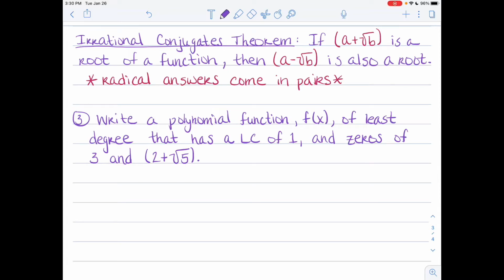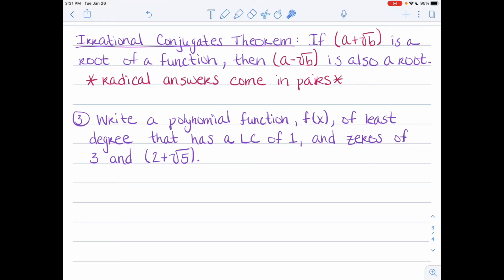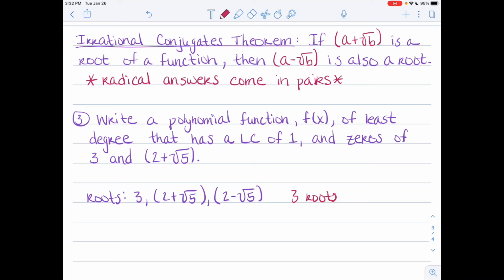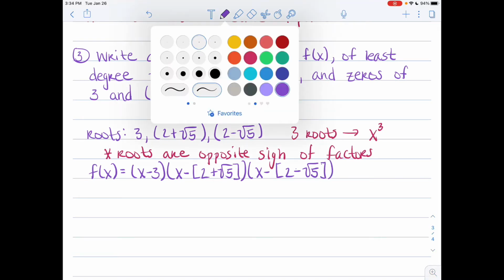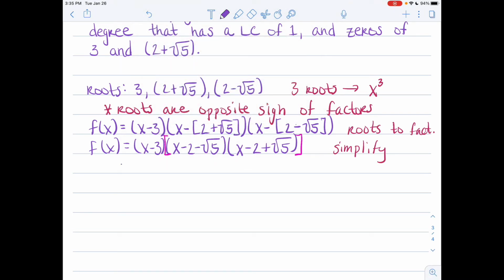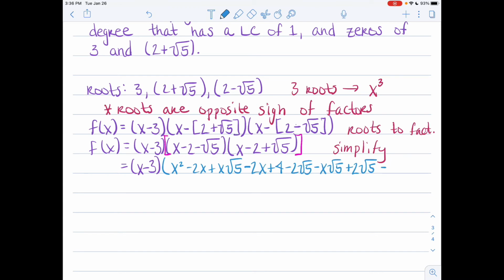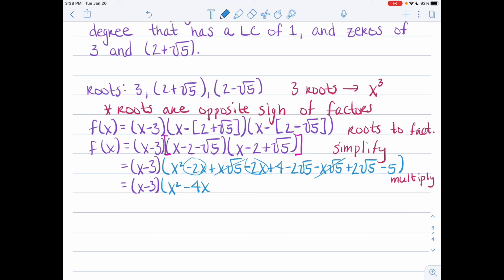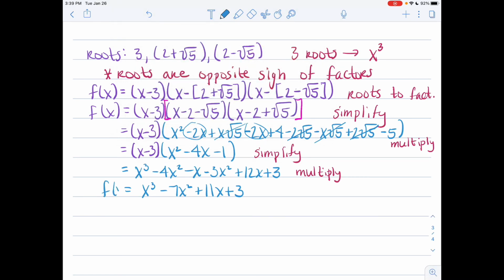Lesson 5.5.2 PreAP Part 3